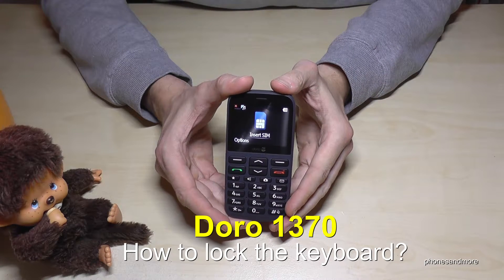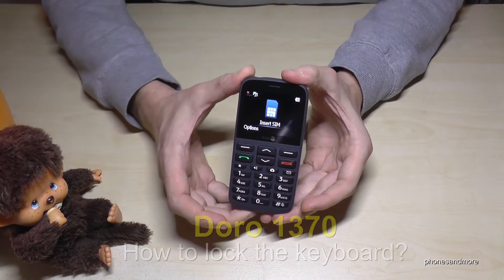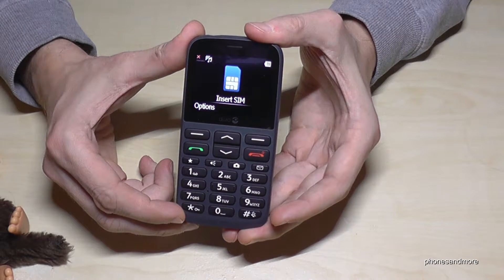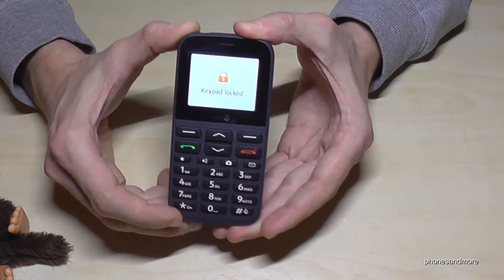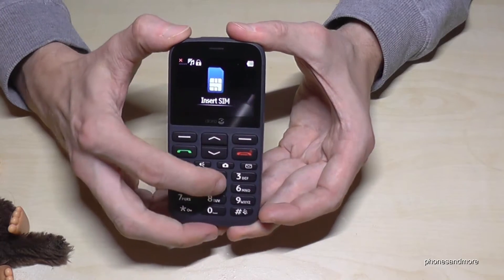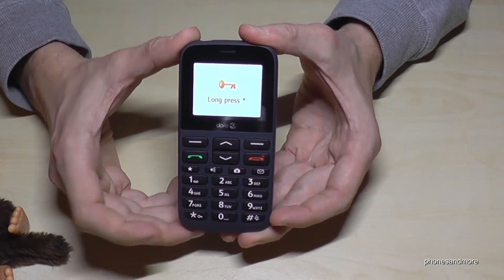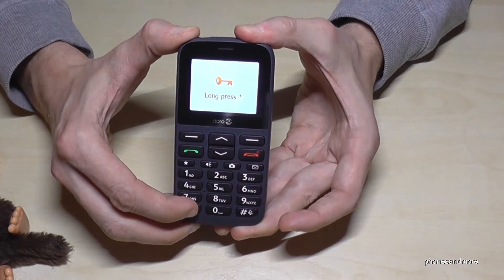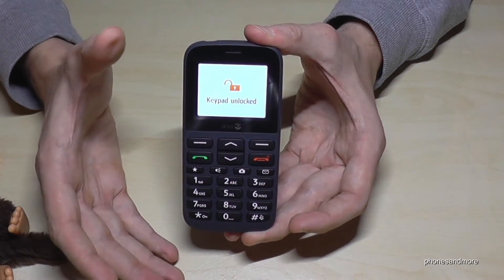Doro 1370: How to lock the keyboard?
With this video, I want to show you, how you can lock and unlock the keyboard with the Doro 1370.

Thanks for